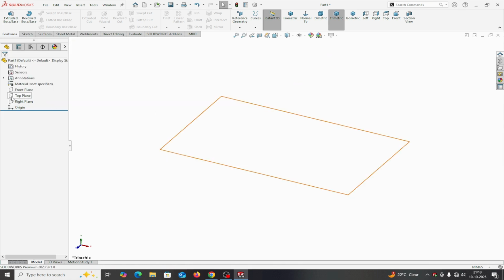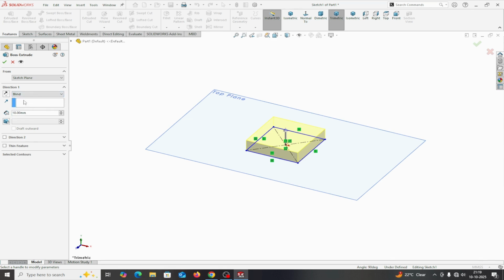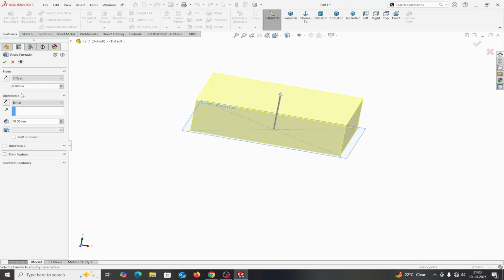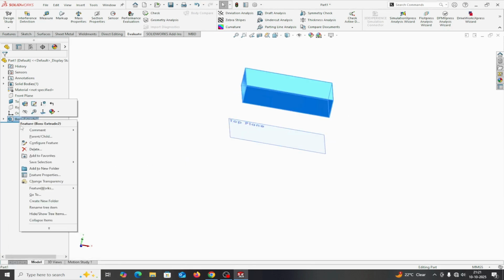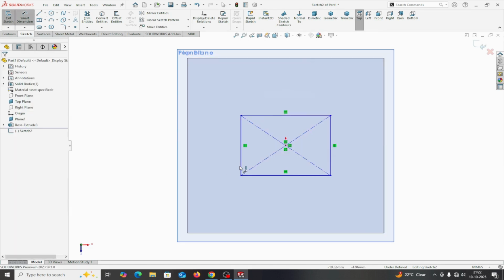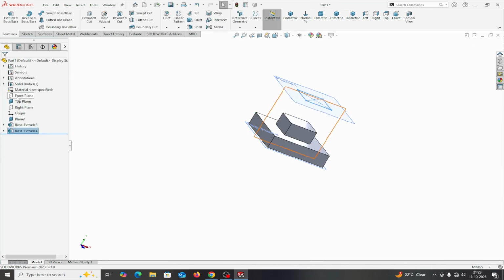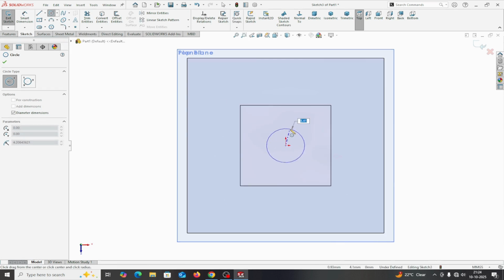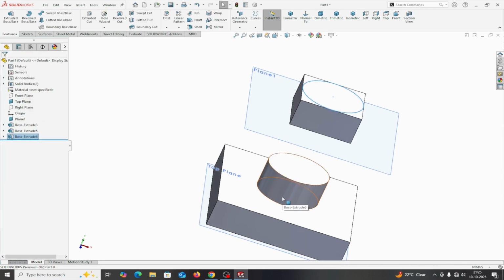FROM CONDITIONS IN EXTRUDE BOSS BASE IN SOLIDWORKS.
1.EXTRUDE BOS SBASE WITH FOLLOWING FROM CONDITIONS
A)SKETCH PLANE
B) OFFSET
C) SKETCH/FACE/PLANE
D) VERTEX